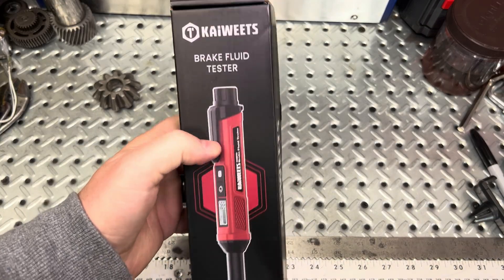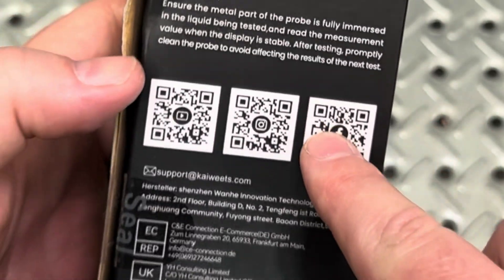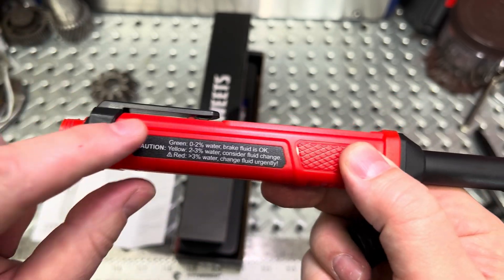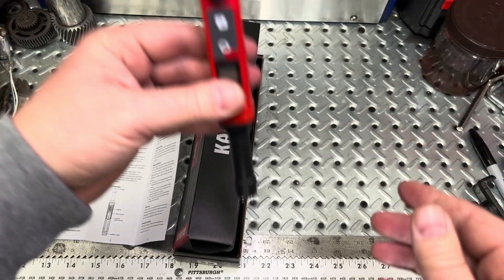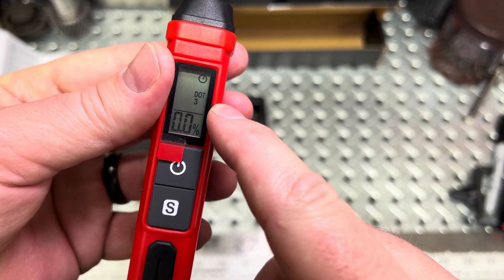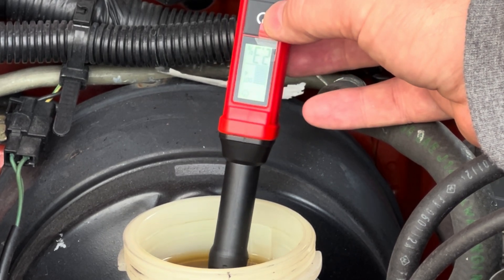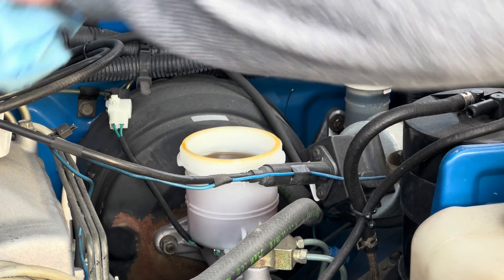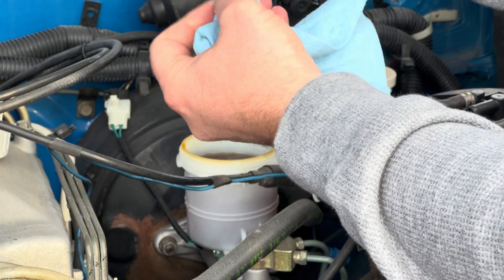Perfect Preemptive Tool! - KAIWEETS - Portable Brake Fluid Moisture Tester Pen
Ever wondered if there was a quick easy and reliable way to test your brake fluid? If there was an easy and cheap way to test it then this might be your best bet. Come check it out.

From the manufacturer:

Top highlights

Brand KAIWEETS
Recommended Uses For Product Water Test
Test type ["DOT3 DOT4 DOT5.1"]
Manufacturer KAIWEETS
Material PP

Durable and Corrosion-Resistant : Featuring a corrosion-resistant probe, this brake fluid tester is designed for long-lasting performance. The durable construction ensures that the tool remains effective over time, even with frequent use, making it a reliable addition to your maintenance toolkit

Fast and Accurate Measurements : This brake fluid tester ensures quick and precise readings with an accuracy of ± 0.3%, covering a range of 0% - 4%. Whether you're checking DOT3, DOT4, or DOT5.1 fluids, this device offers reliable results, helping you easily maintain optimal brake performance

Convenient Features : The brake fluid tester includes a data hold function, allowing you to capture and review readings easily. It also features a three-color backlight and buzzer alarm function, which will sound an alarm to remind you to change the brake fluid immediately when the humidity level exceeds the safety limit of 3%, providing additional convenience and safety
Convenient Power and Operation : With its compact design, this brake fluid tester is easy to carry and store. It operates on 2x1.5V AAA batteries and functions well within a temperature range of 0-40°C. Its user-friendly design and quick measurement capabilities make it an essential tool for both professional mechanics and DIY enthusiasts

Customer Service : KAIWEETS Provides a 30-day free return and a 3-year warranty for each product. Enjoy faster and more efficient measurements with this brake fluid tester. Allowing you to promptly address any issues and ensure your vehicle’s braking system is always in top condition